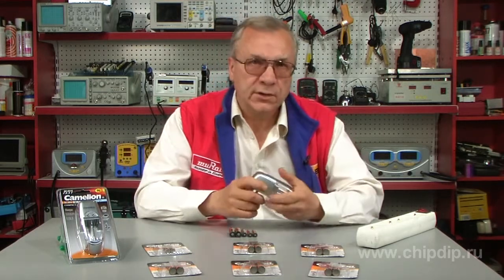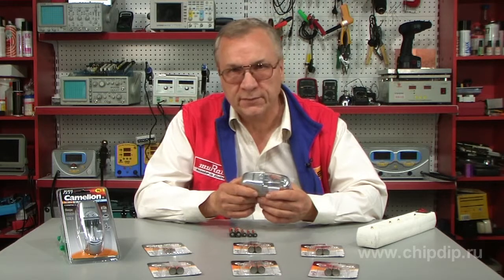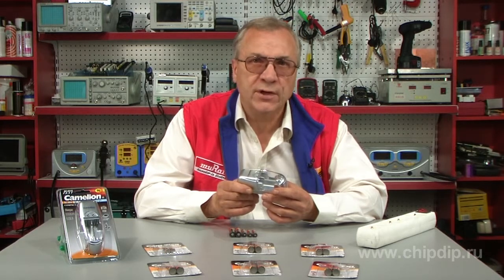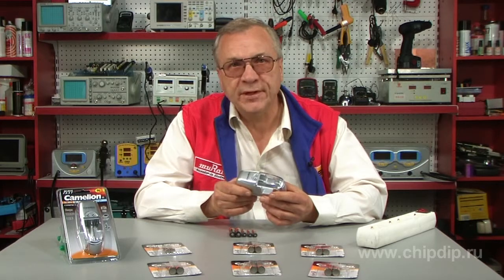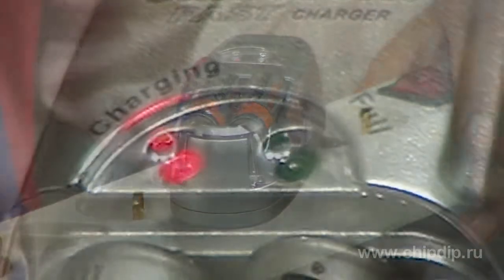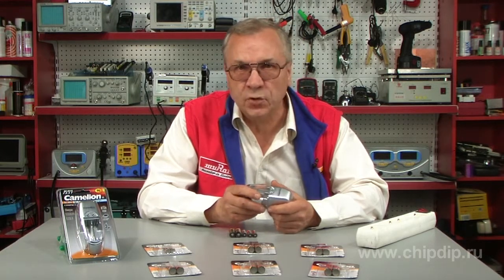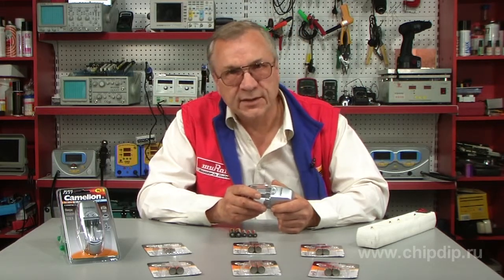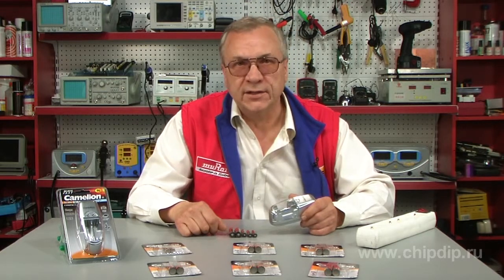Charger Camelion BC-0615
Charger Camelion BC-0615Use an AC adapter to connect charger Camelion BC-0615 to the power network. The device allows you to charge two size 2A batteries or two size 3A batteries.It is designed to charge nickel-cadmium and nickel-metal hydride batteries. Charge time is from 4 to 1.5 hours depending on battery capacity. Charging current is 650 mA.The charger has:-Batteries protection against overcharging-Timer for the device automatic shut-off in 4 hours.- Protection against non-polarity.Observing polarity set batteries in the device. Plug in for a charge. Red LED indicates the battery is charging. When charge is complete the device will switch to additional charging mode and the LED will glow green, indicating that the batteries are ready for further use. Alternating switching of indicators shows that the batteries are not ready for use. When the charging is over, disconnect the device from the socket. Originally make 2-3 charge and discharge cycles for new batteries for optimum maximum capacity. If batteries are stored for more than one week, charge them again.